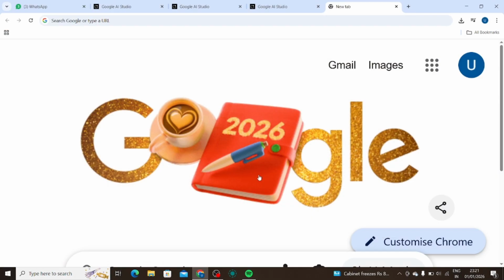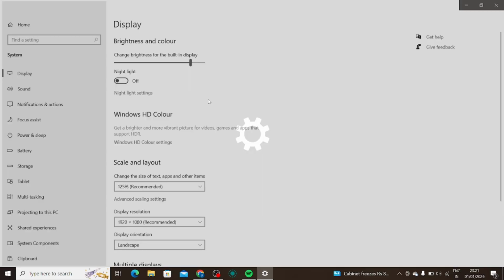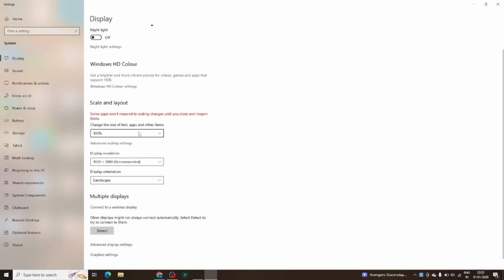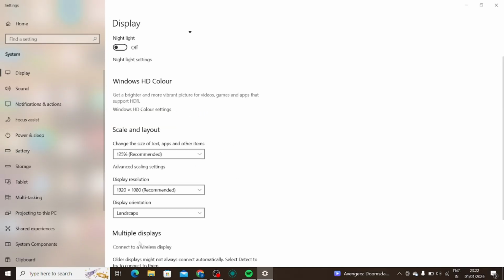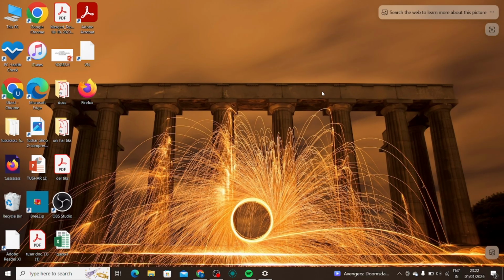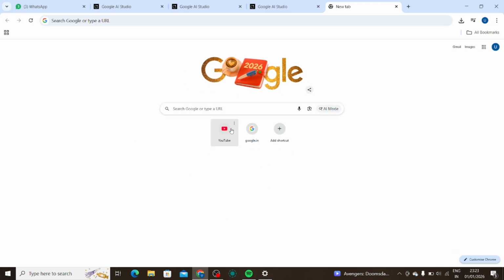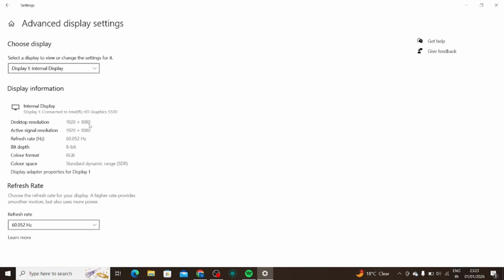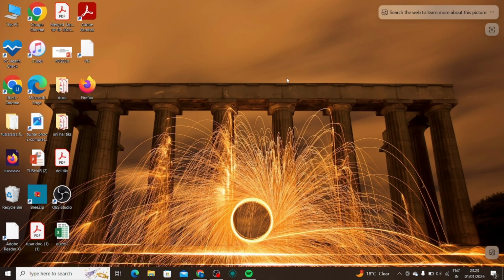How to Fix Zoomed in Screen Windows 11 [2026 GUIDE]